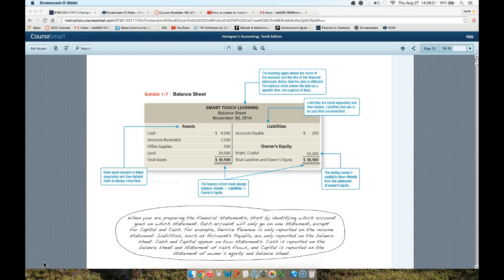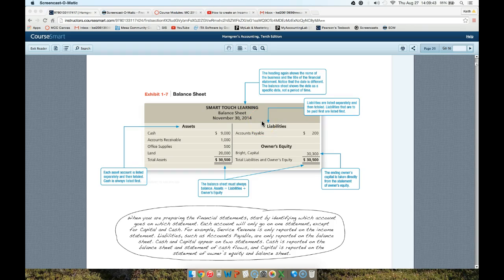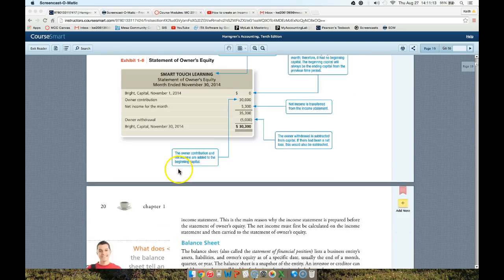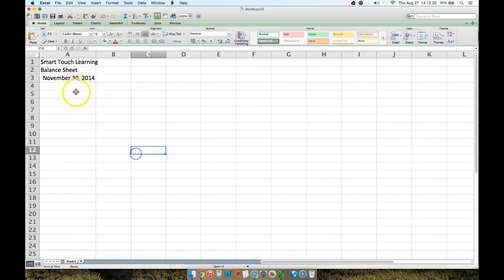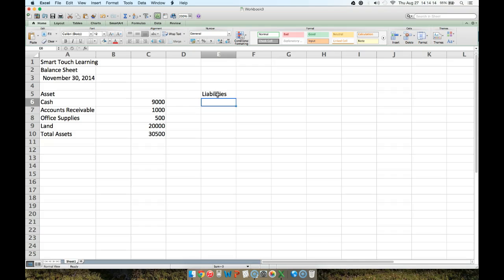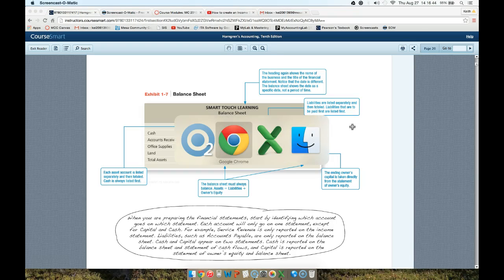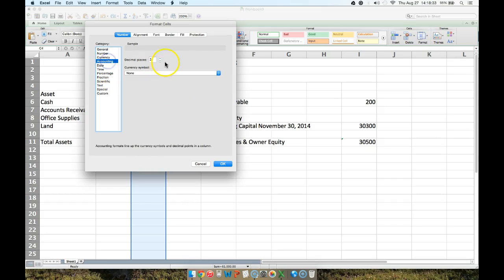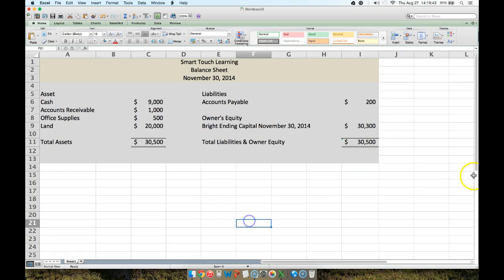How to create a Balance Sheet using Microsoft Excel